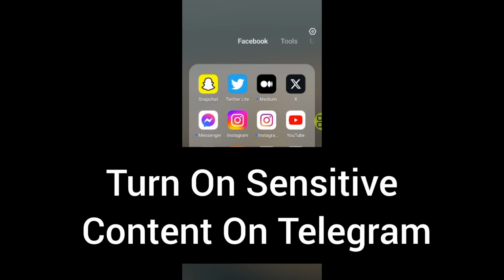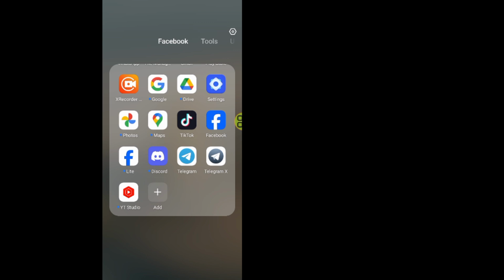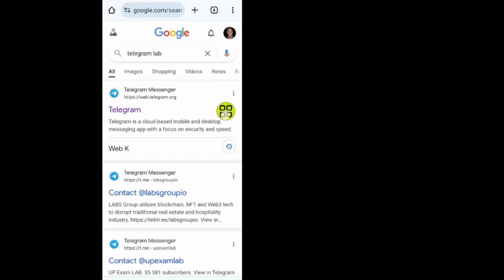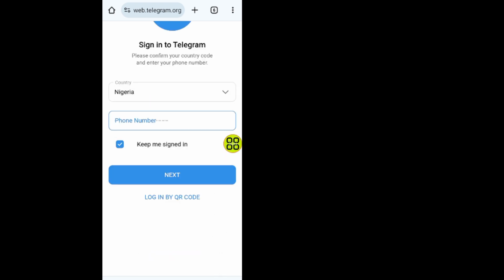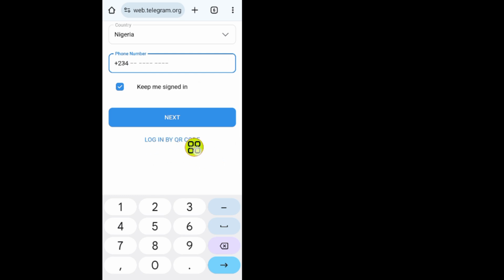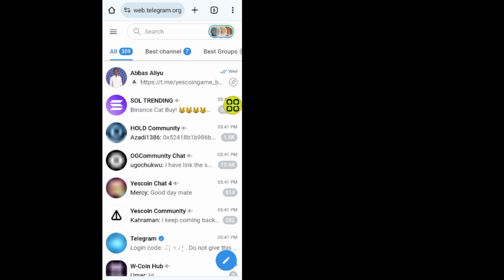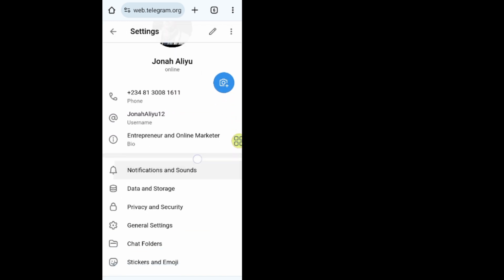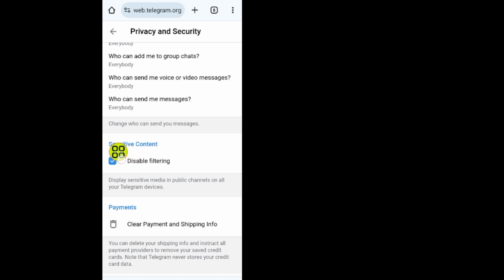how to Turn On Sensitive Content On Telegram - Easily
how to Turn On Sensitive Content On Telegram.
learn how to adjust Telegram sensitive content settings. I'll guide you through how to see sensitive content on Telegram and how to turn on sensitive content on Telegram iOS. If you're wondering, "How do I turn on sensitive content on Telegram?" this tutorial has you covered. Discover how to enable sensitive content on Telegram and how to turn on the show sensitive content option in the app. Whether you're using an iPhone or another device, watch until the end to learn how to manage your Telegram settings effectively!